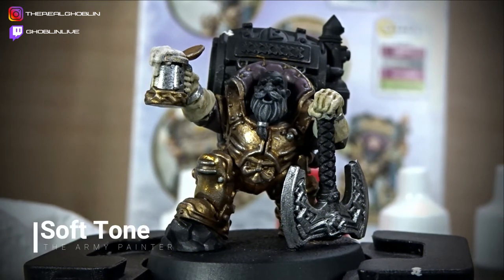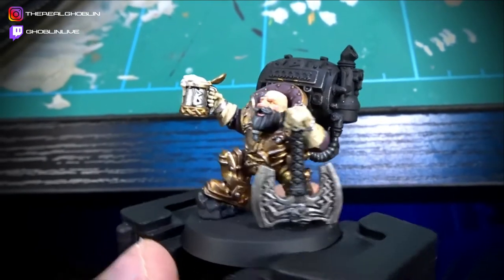Painting Jakkob Bugmansson XI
Join me as I paint what I think is one of, if not the best, Games Workshops limited edition Jakkob Bugmansson XI. I welcome any CC!

0:00 Introduction
1:05 Colour Scheme Overview
1:51 The Beard
2:14 The Fabric
2:49 The Armour
4:04 The Skin
4:55 The Keg
7:13 The Reveal
8:24 Outro